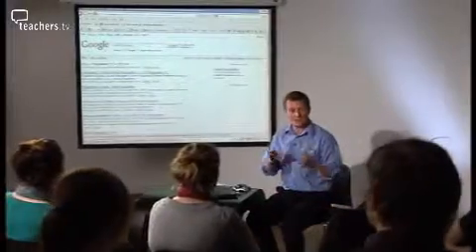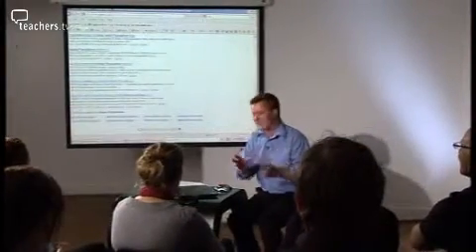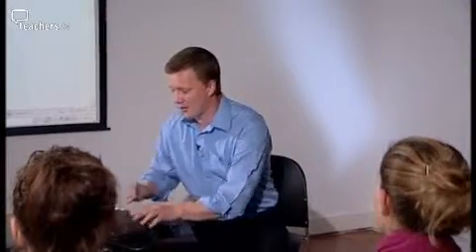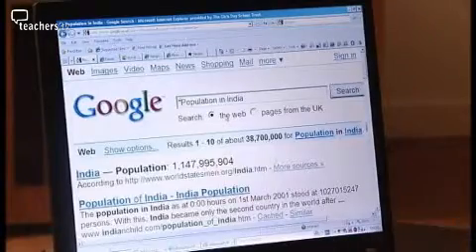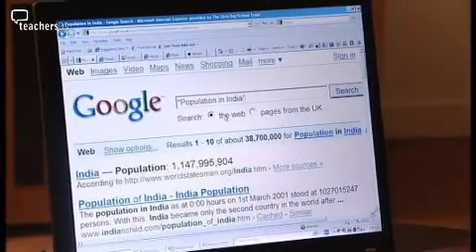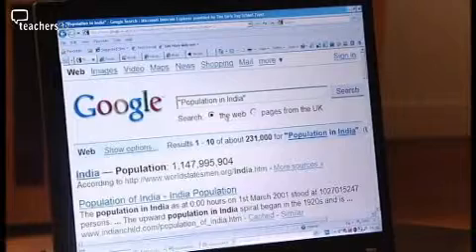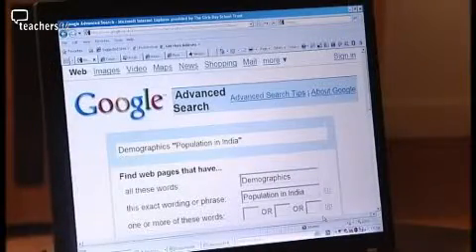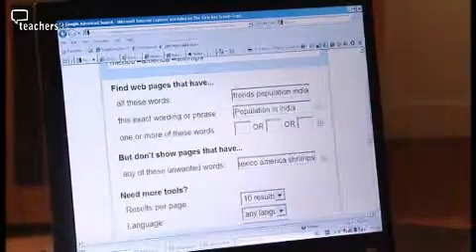W4201001 500k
reference
use for education